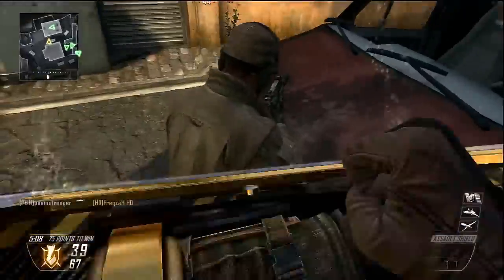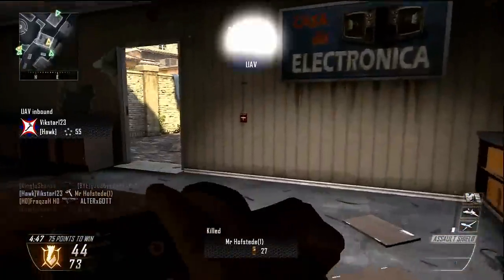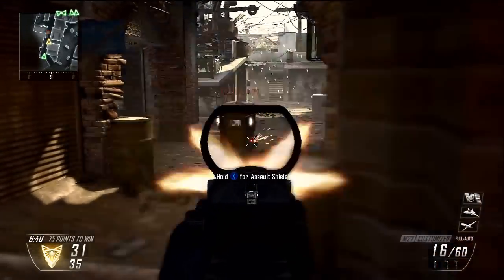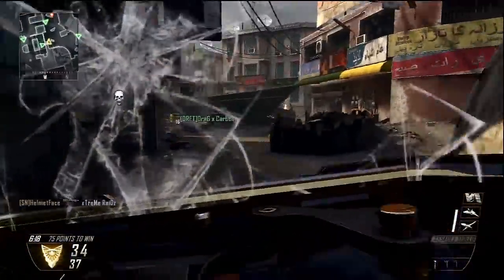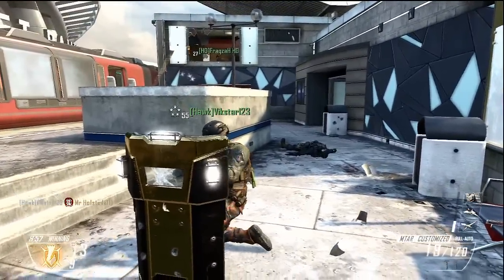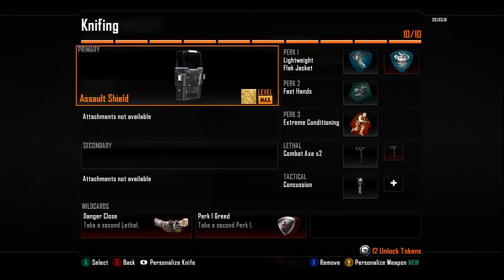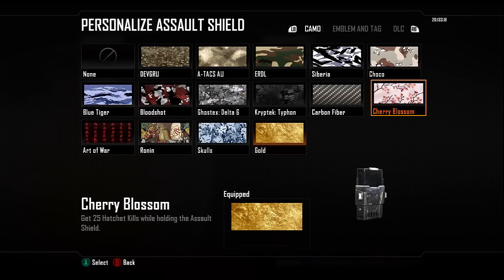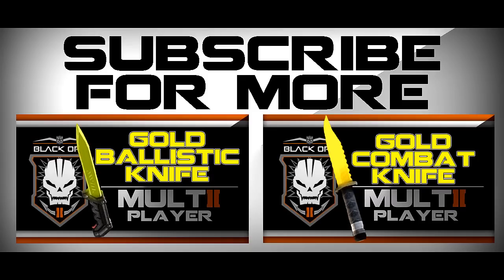Black Ops 2 GOLD Assault Shield Camo Gameplay Online - How to get Gold Assault Shield